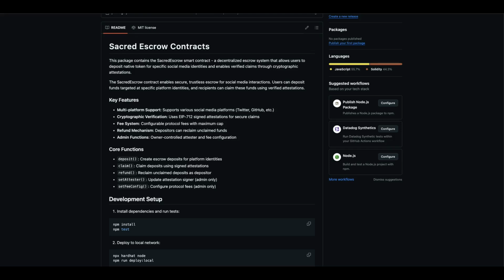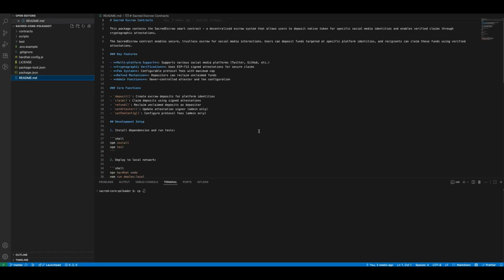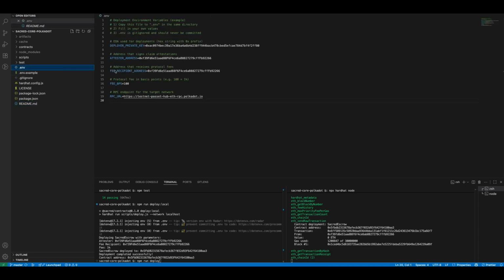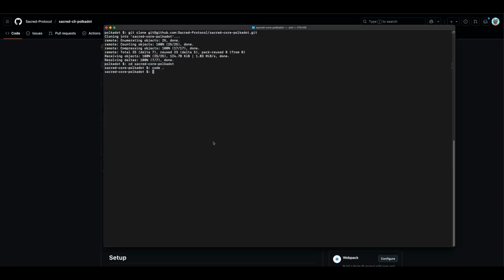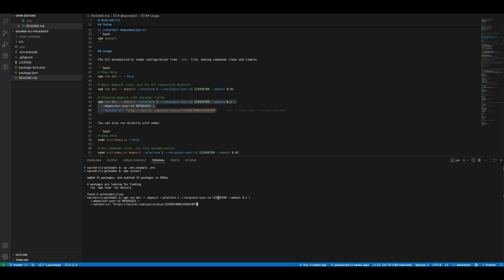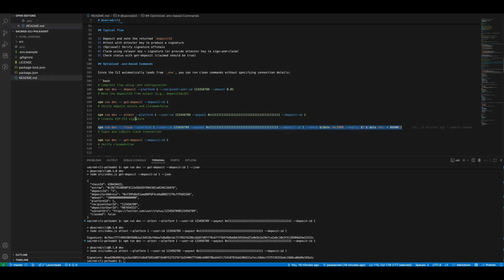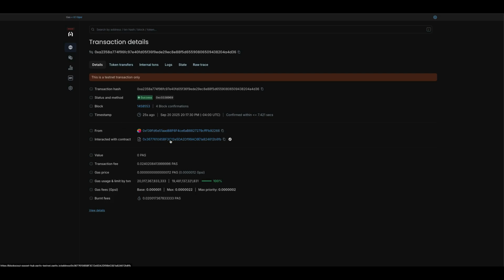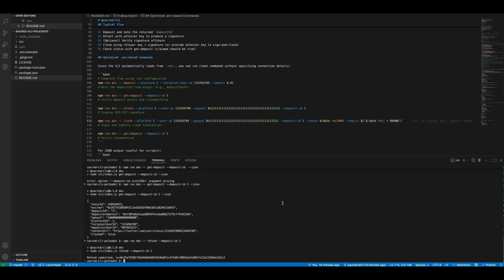Sacred Protocol - Escrow Contract Demo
Sacred Protocol demo of our decentralized blockchain escrow system that allows users to deposit assets for specific social media identities and enables verified claims through cryptographic attestations.